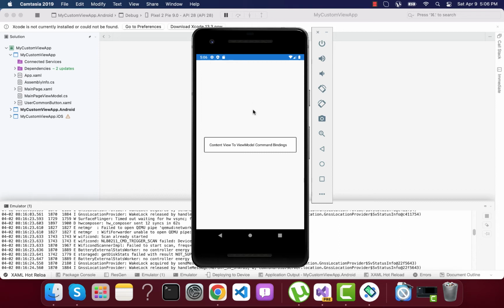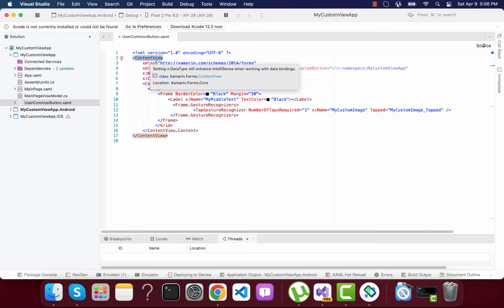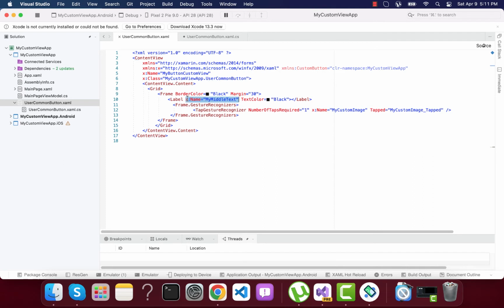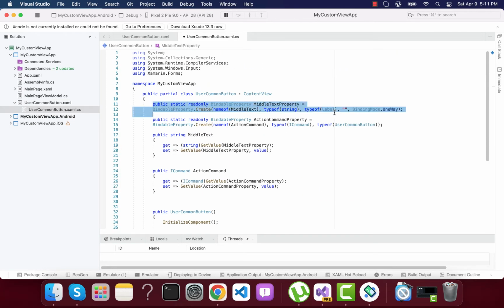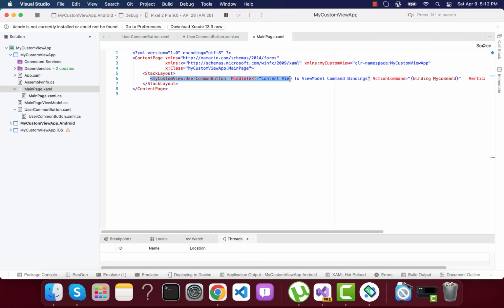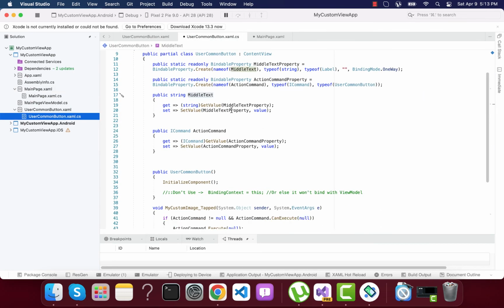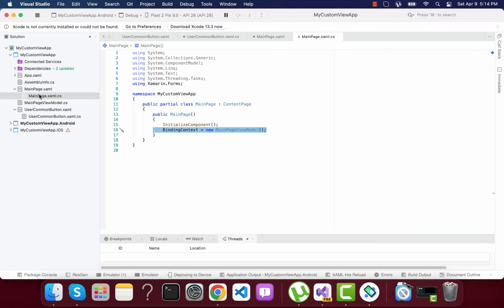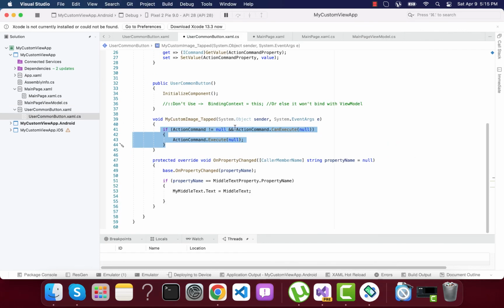Xamarin Forms Common Button Content View [Common View] Binding to ViewModel